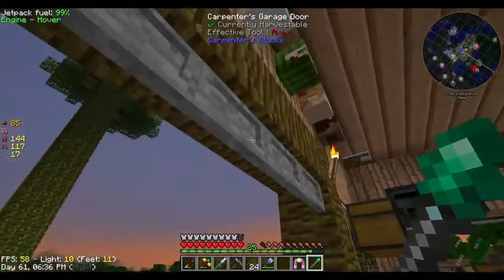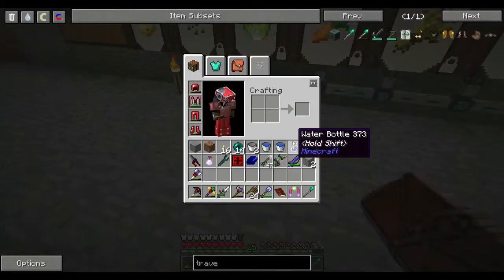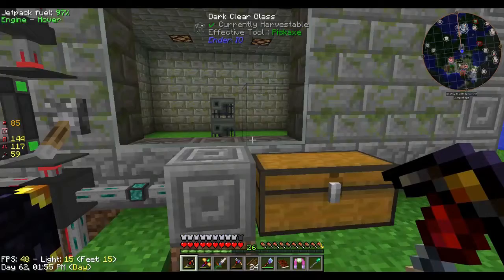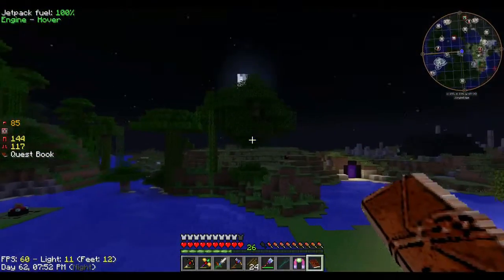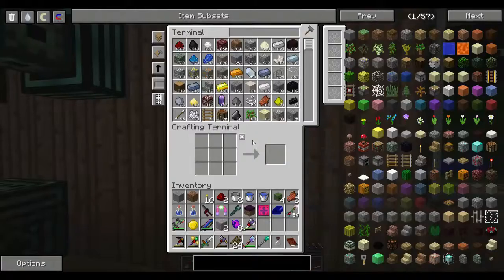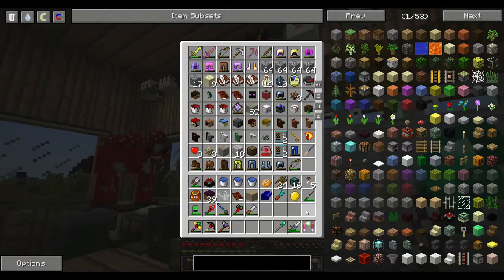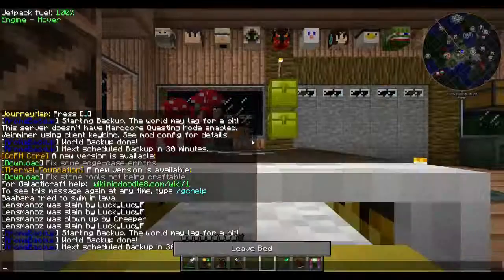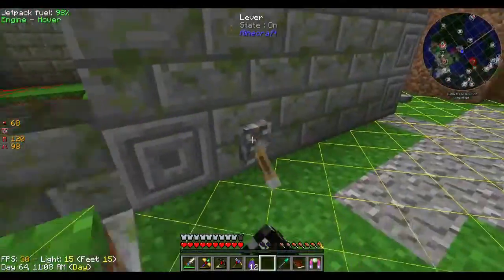Minecraft - Pickle Pack Intergalactic Discovery - Ep 29 - Jumping about